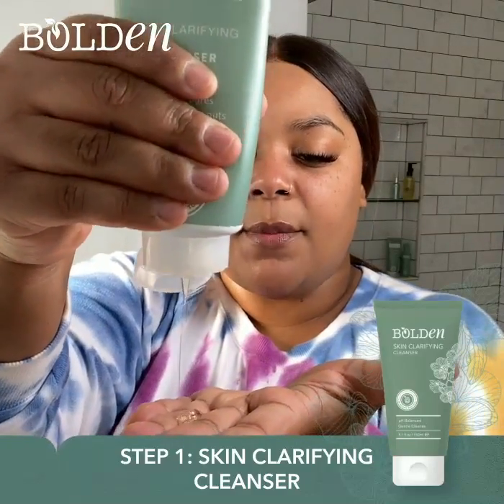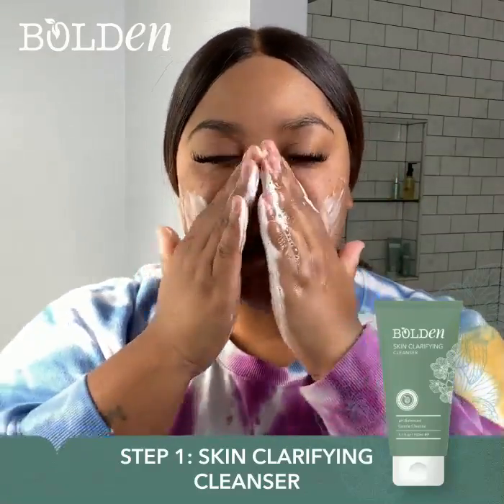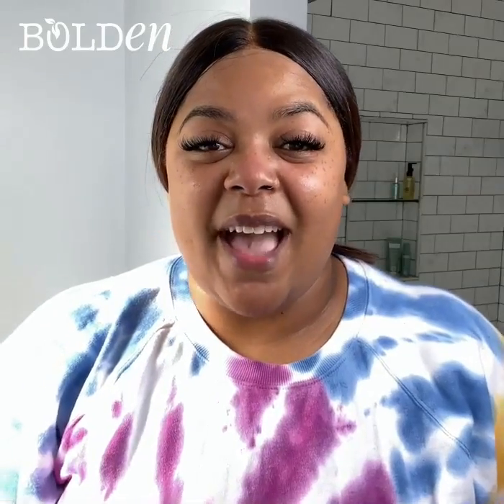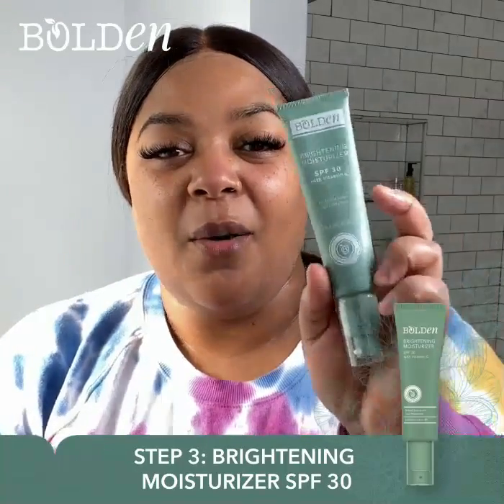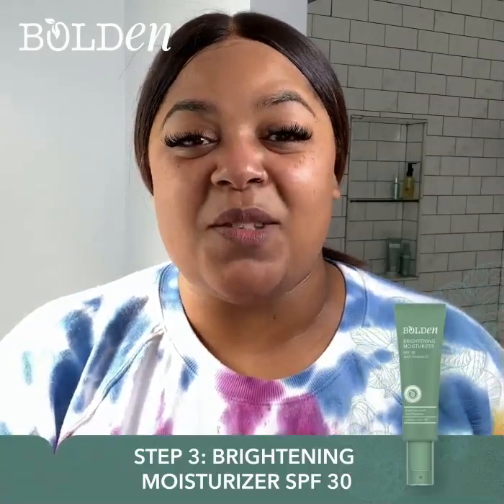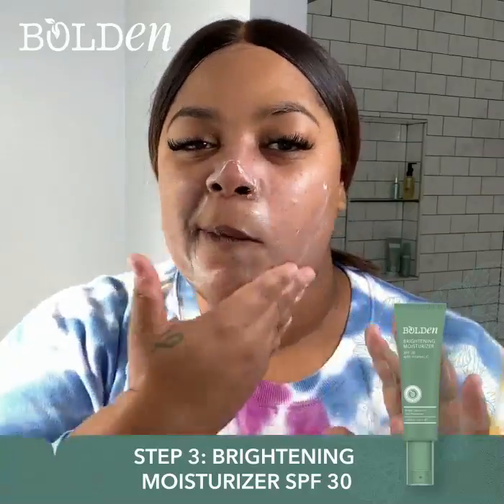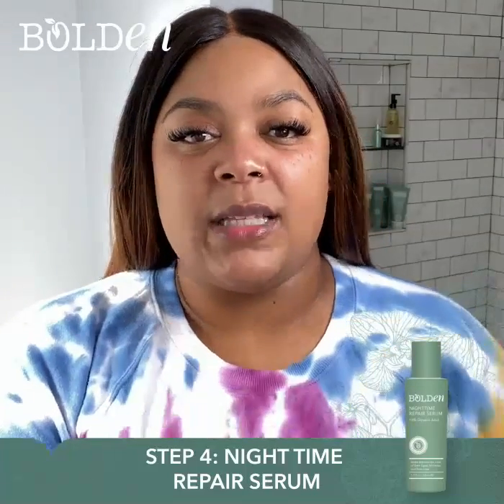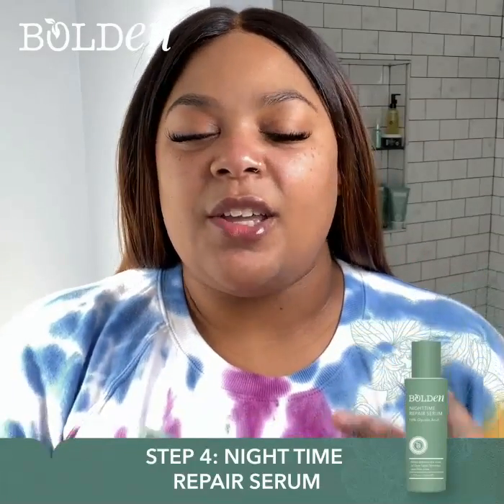Bolden Clear Skin Kit: A Simple 4-Step Solution to Clearer Skin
Be Good To Your Skin. This 4 step routine will help clear darks spots and discolorations on darker skin tones. Includes a Gentle Cleanser, an Exfoliating Toner, a Brightening Sunscreen, & a Repair Serum.